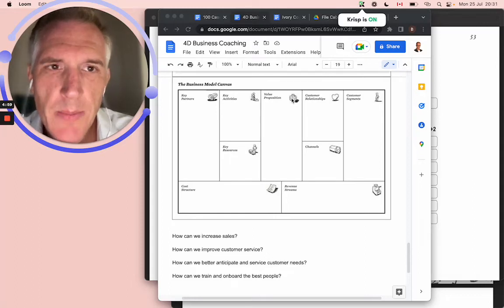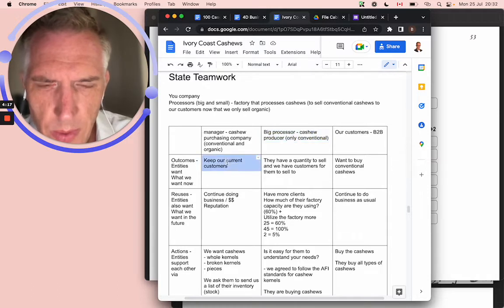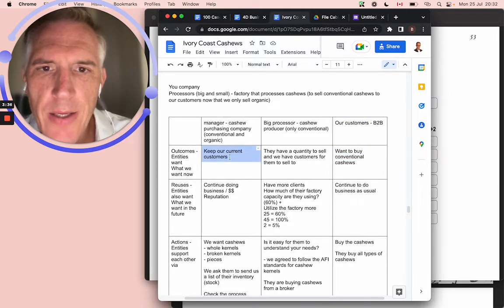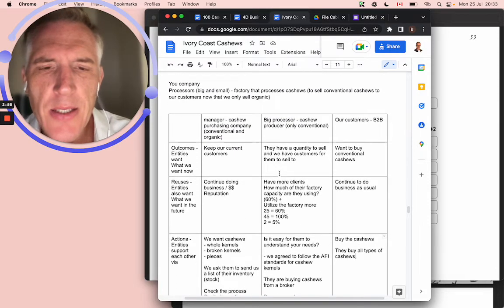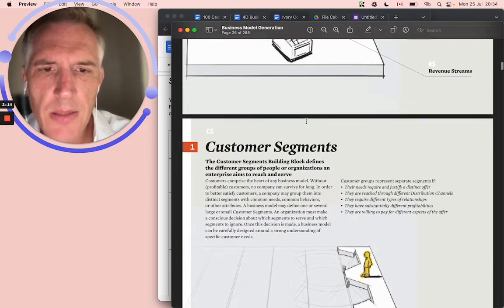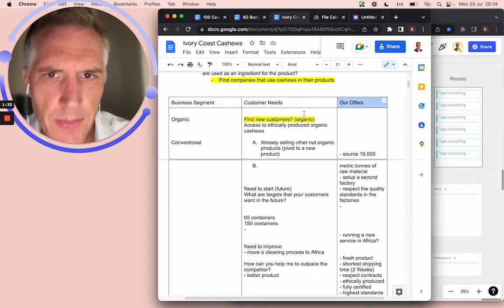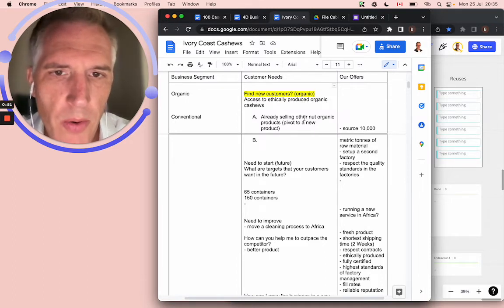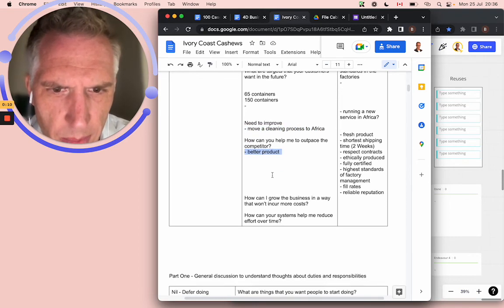Switching the factory to organic